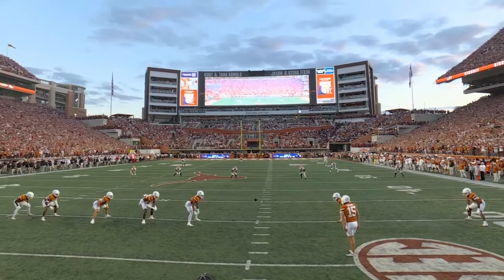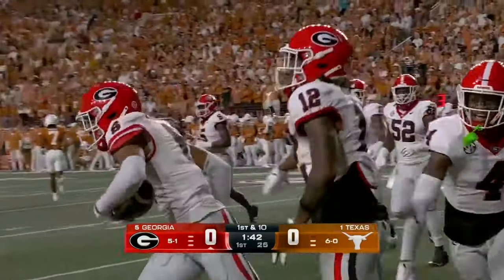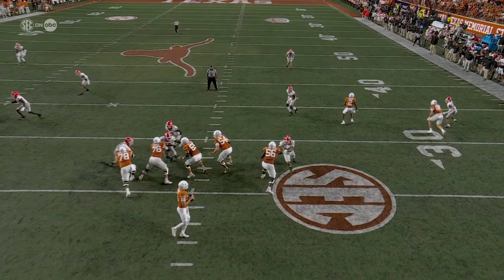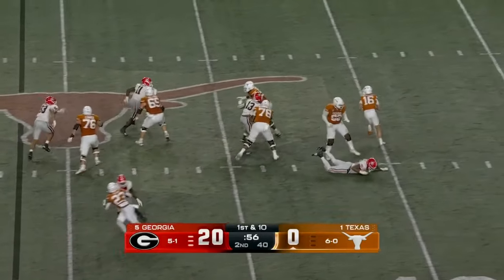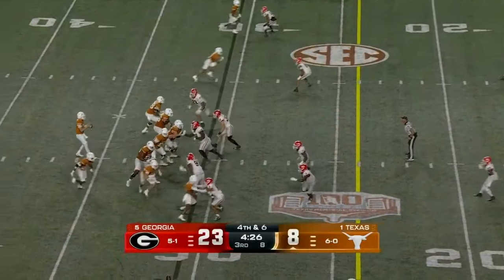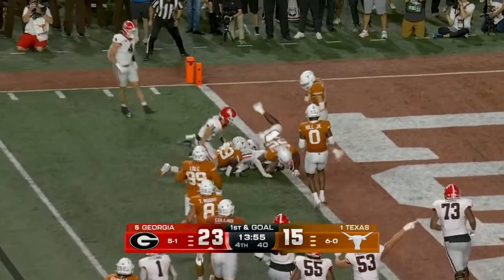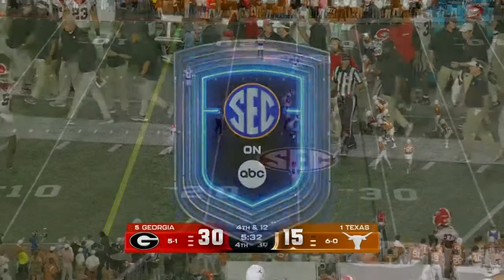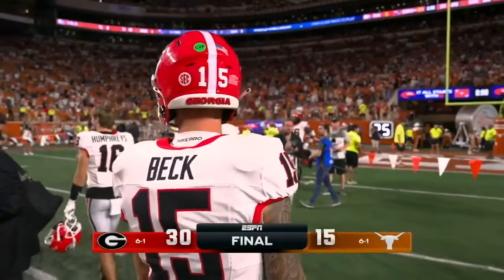Georgia Bulldogs vs Texas Longhorns Highlights College Football